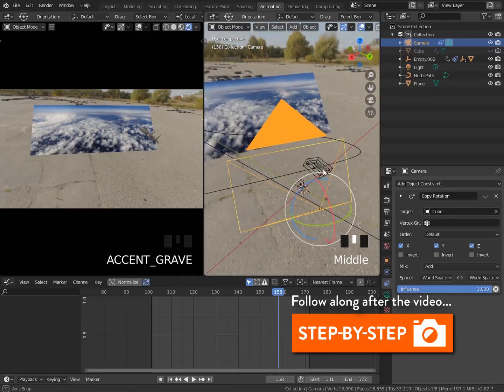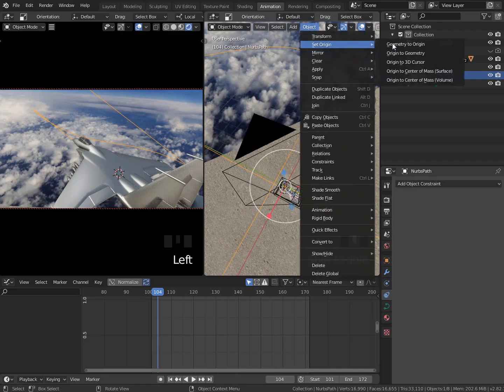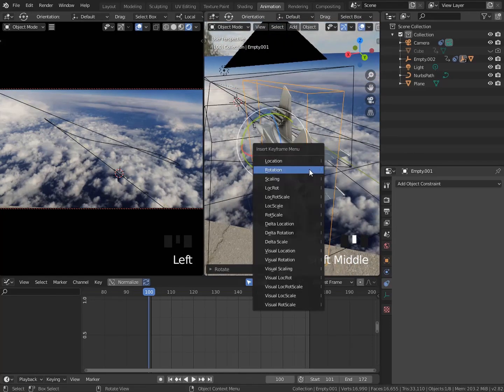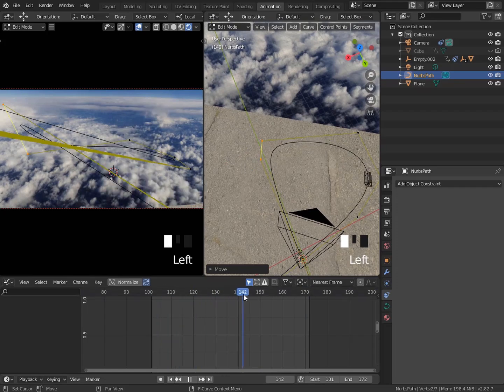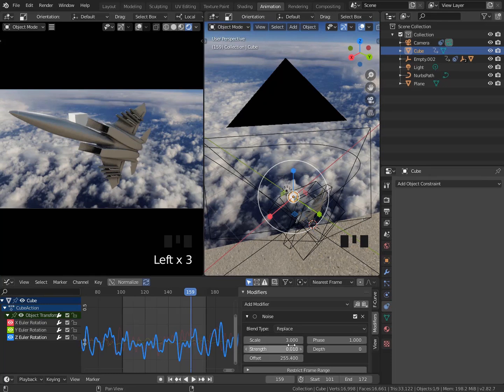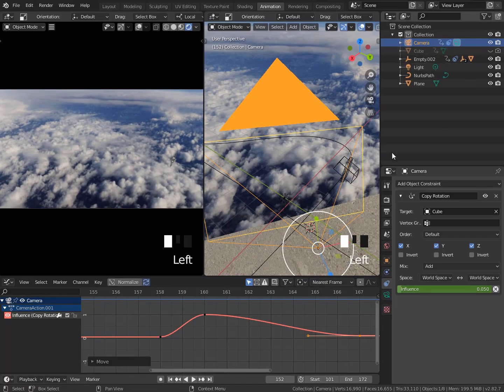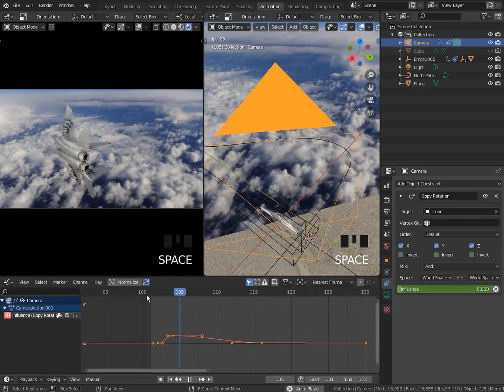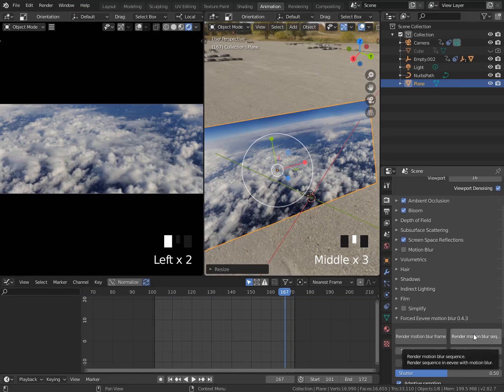44 Anim Tweaks